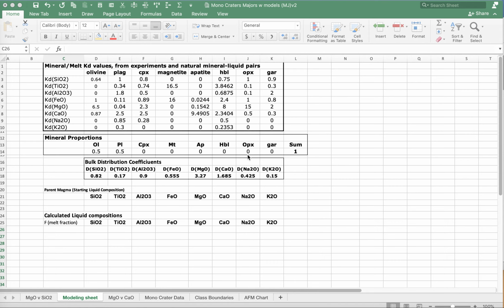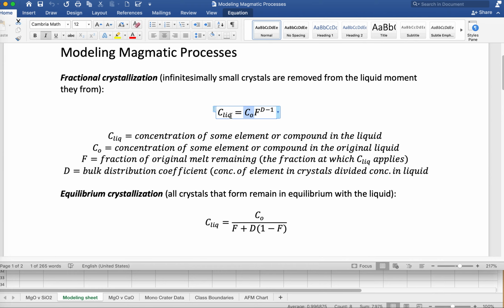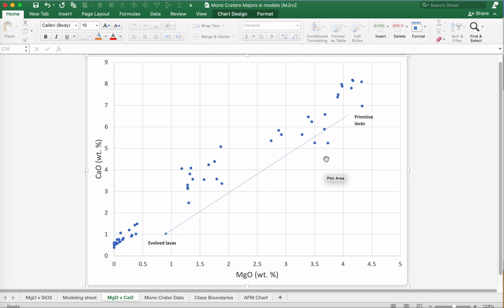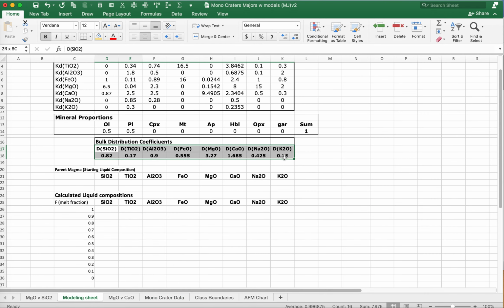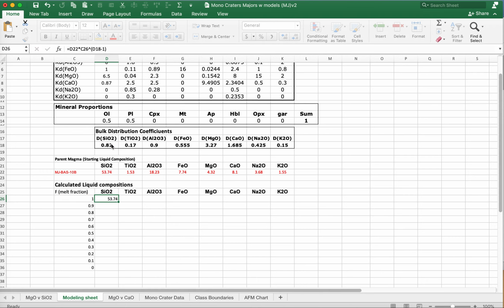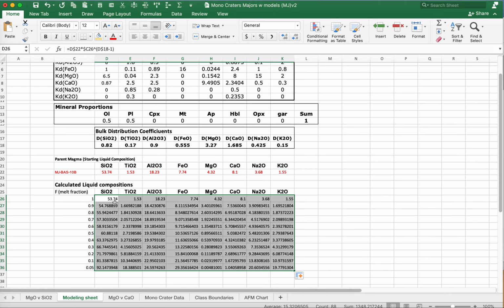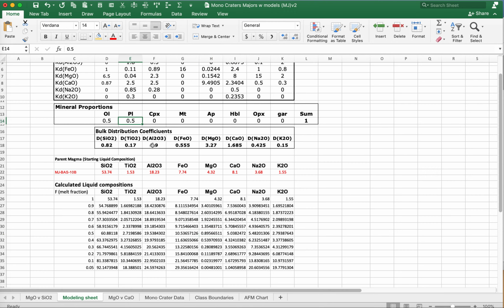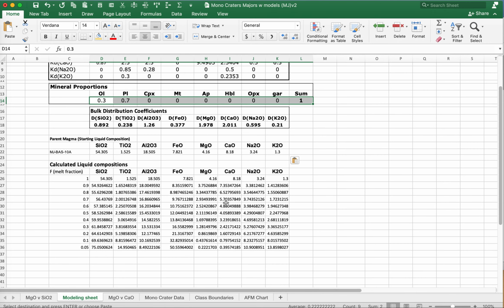Mono Craters Example 2(fixed): Fractional Crystallization Model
Introduces the use of the fractional crystallization model (Rayleigh Distillation equation) to describe rock compositions from the Mono Craters (Michelle Johnson M.S. Thesis, Fresno State). (By Keith Putirka)